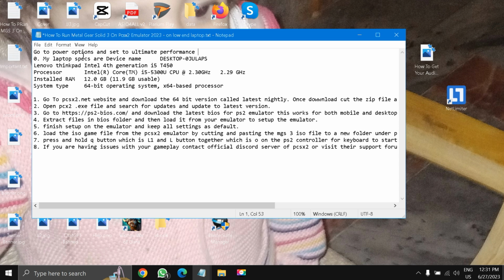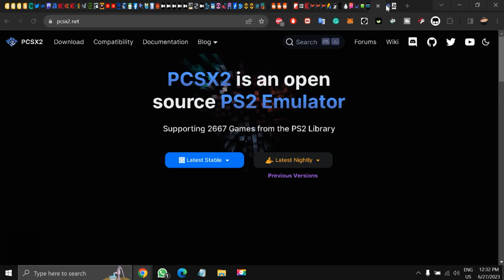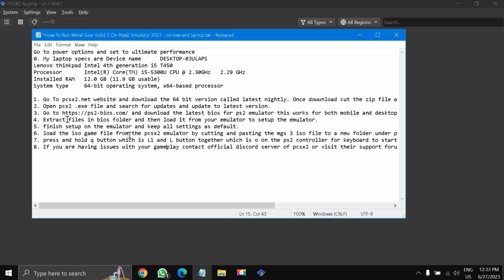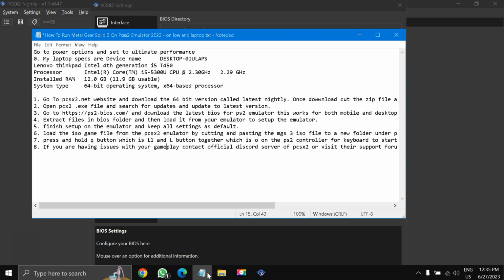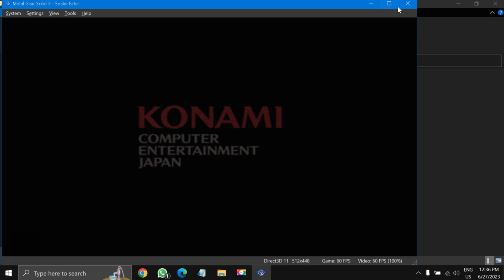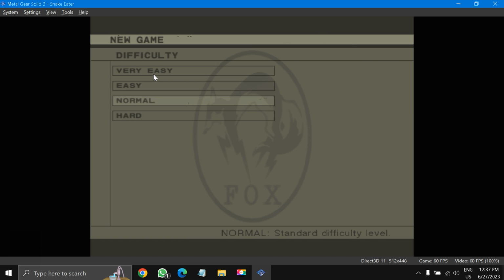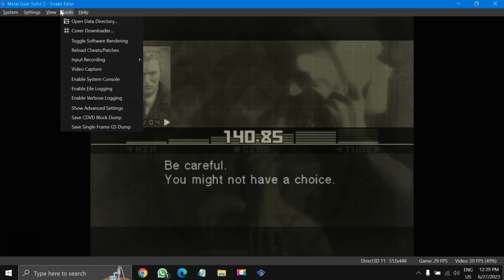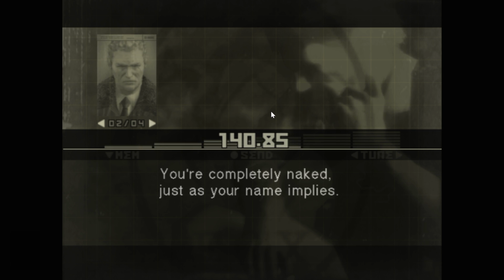How To Run Metal Gear Solid 3 On Pcsx2 Emulator 2024 - On Low End Laptop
Running Metal Gear Solid 3 on pcsx2 emulator 2024 on a low-end laptop: In order to run MGS3 on a low-end laptop, first select "ultimate performance" in the power options section. Then download the latest nightly version of pcsx2 and the BIOS from ps2-bios.com, extract the files, and load them into the emulator. Finally, create a separate games folder and load the game ISO file to start playing. If experiencing issues, check the support forum, GitHub repository, or Discord server for help.
The link to download the 64-bit pcsx2 emulator called the latest nightly is right here - pcsx2.net
If you wish to buy metal gear solid 4 released on the ps3 please consider buying through this link as it will help me make some money through commissions
My laptop specs are
Lenovo ThinkPad Intel 4th generation i5 T450
Processor Intel(R) Core(TM) i5-5300U CPU @ 2.30GHz   2.29 GHz
Time Stamps:
Set laptop power options to ultimate mode 0:00
My low-end laptop specifications 0:43
How to download the pcsx2 64-bit emulator 1:11
How to update the pcsx2 emulator 2:05
How to download the latest ps2 bios 2:35
How to load the metal gear solid 3 game from the pcsx2 emulator 4:03
How to press new game on the game menu 5:30
How to skip cutscenes and mission briefings 10:55
Metal Gear Solid 3: Guns Of The Patriots Gameplay on pcsx2 emulator 11:15
How to get official support from pcsx2 forums and discord server 11:30
Please ask me any questions in the comments section 12:05